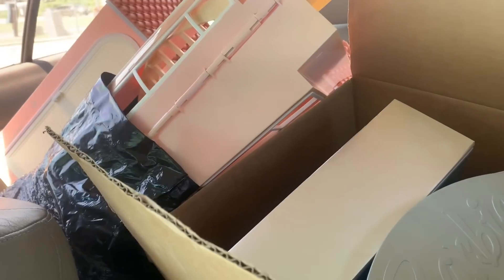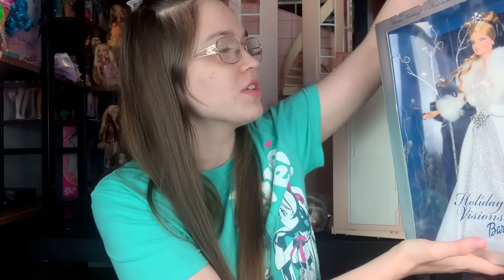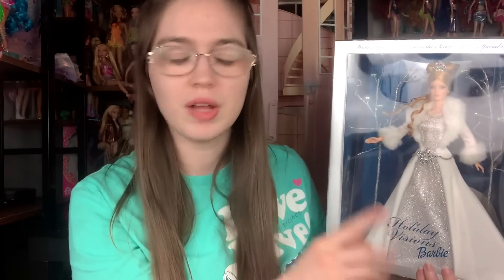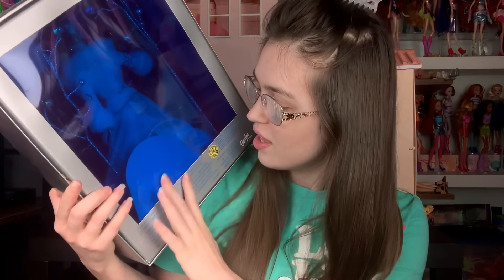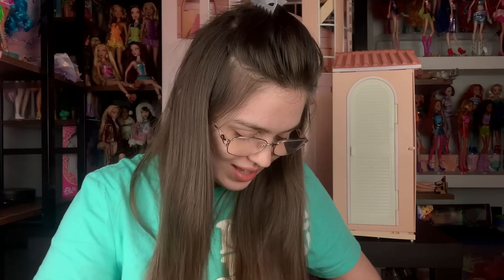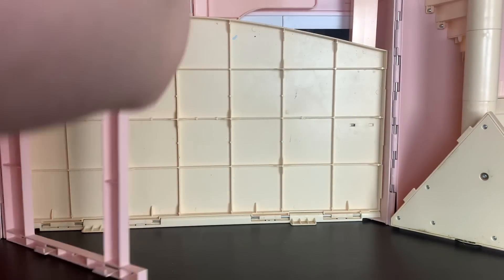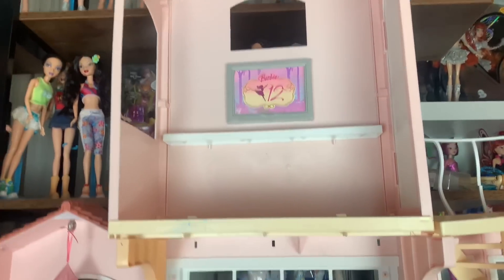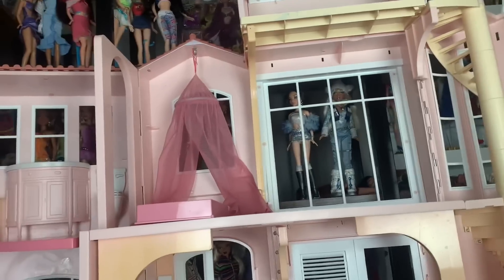$65 2000’s BARBIE HAUL: 4 COLLECTOR BARBIES AND 2006 3-story Barbie Dream House